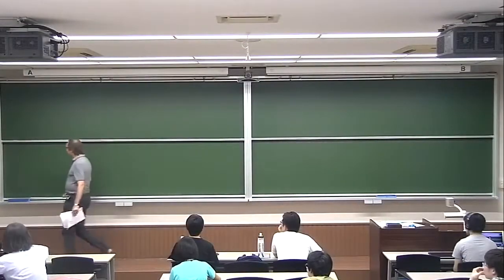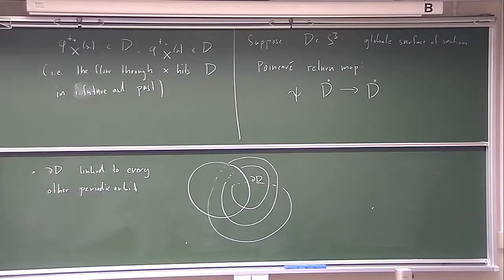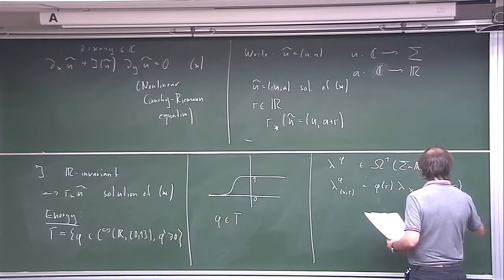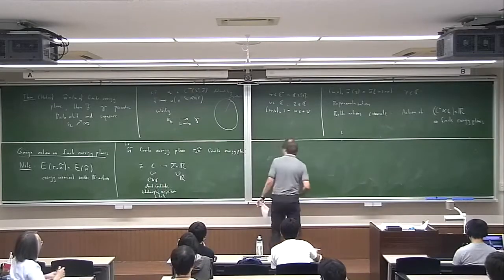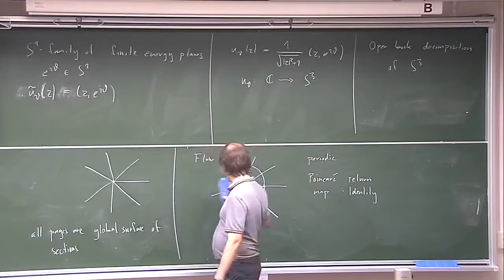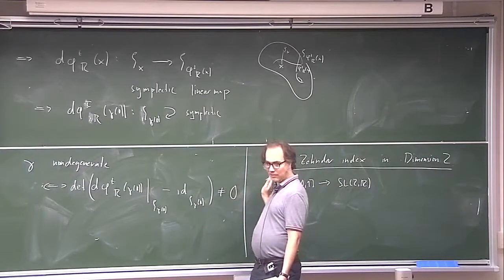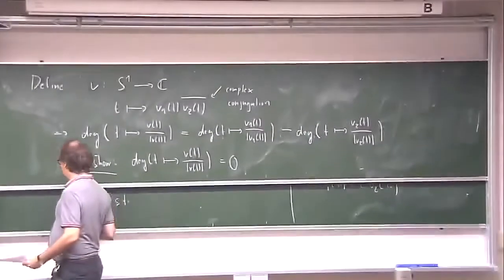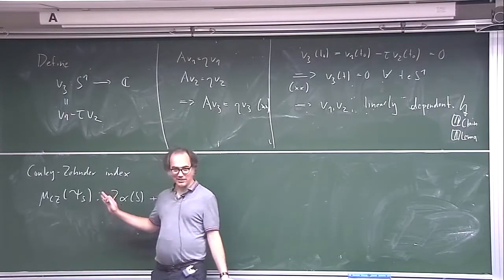Kyoto U. "The restricted three-body problem and holomorphic curves" L.1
"The restricted three-body problem and holomorphic curves" Lecture 1

Urs Frauenfelder
Augsburg University / Professor

September 3, 5, 6 and 7, 2018

The restricted three-body problem describes the dynamics of a massless particle attracted by two masses. For example the massless particle could be the moon and the masses earth and sun, or a satellite attracted by the earth and moon, or a planet attracted by two stars in a double star system. Different from the two-body problem which is completely integrable the dynamics of the restricted three-body problem has chaotic behaviour.

A global surface of section reduces the complexity of the dynamics by one dimension. More than hundred years ago Birkhoff made a conjecture about the existence of a global surface of section for the restricted three-body problem. Although the question about existence of a global surface of section is a question about all orbits, holomorphic curves allow to reduce the Birkhoff conjecture to questions involving periodic orbits only.

In the lecture I explain the theory of holomorphic finite energy planes, what they imply for the Birkhoff conjecture, and what challenges remain to be done to prove the conjecture.